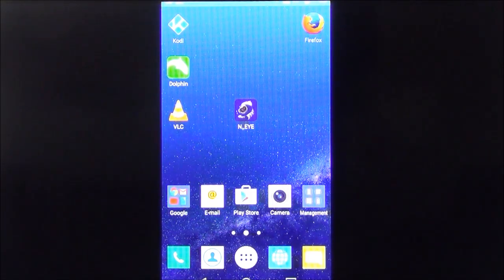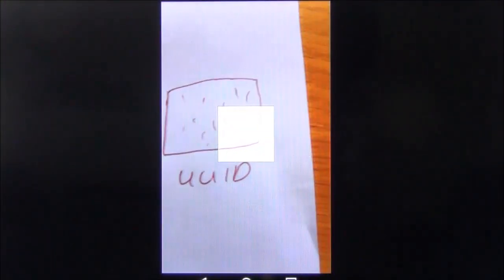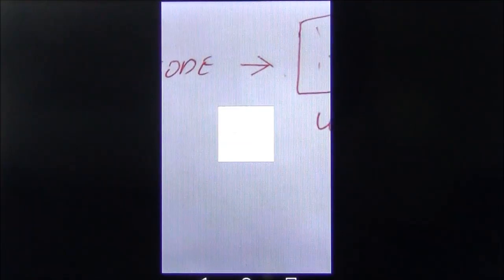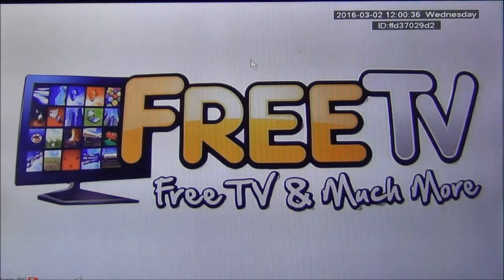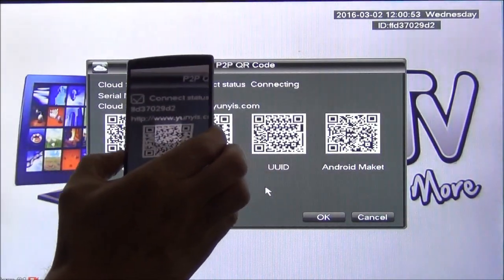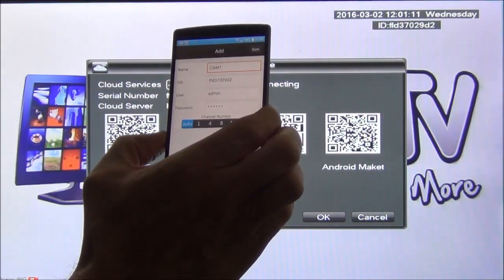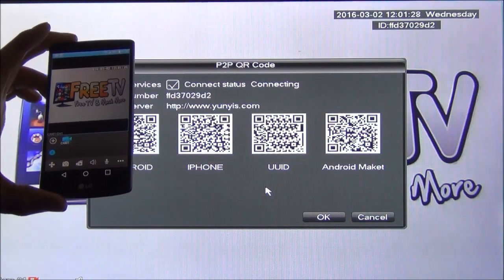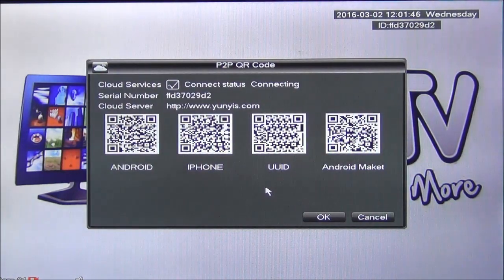Using QR Codes to Configure N_Eye for P2P Remote Viewing of OAHD DVR